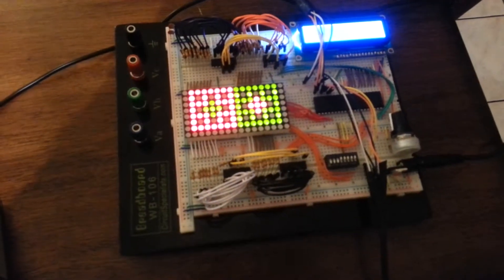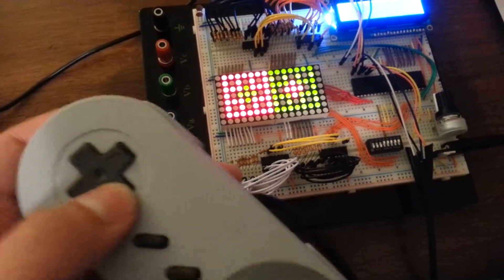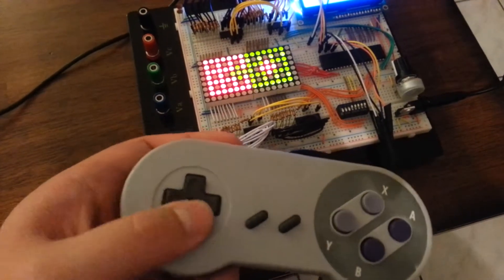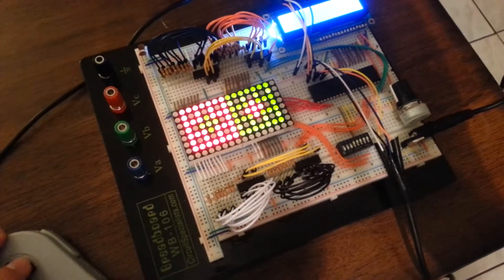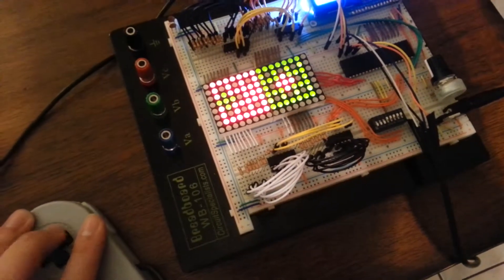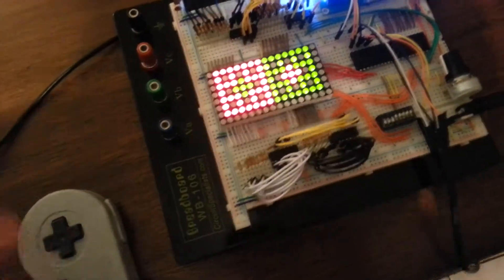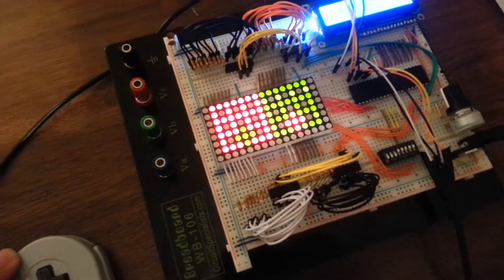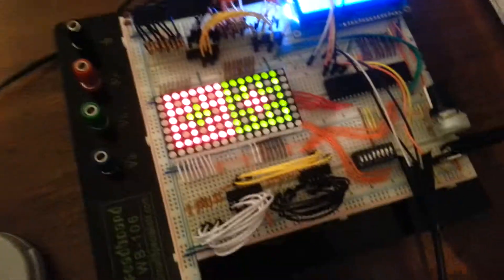UCR EE/CS 120B Spring 2014 -- Marco Morelos -- Battle Dots